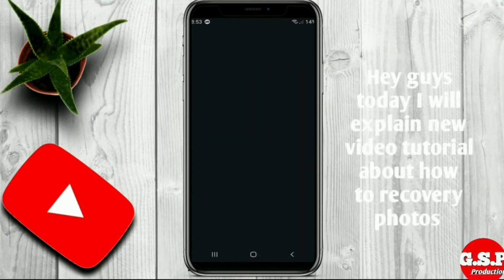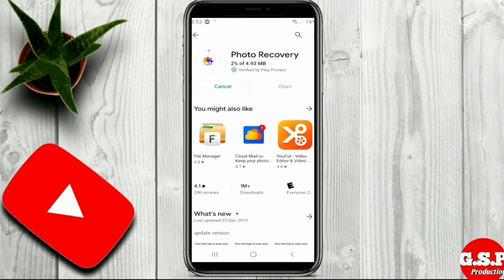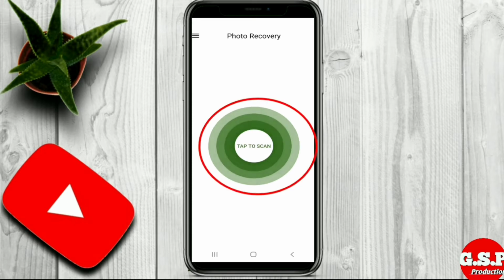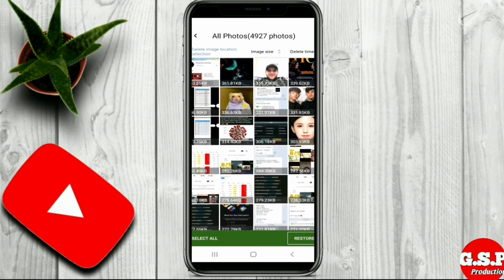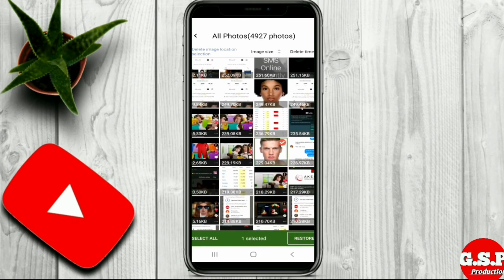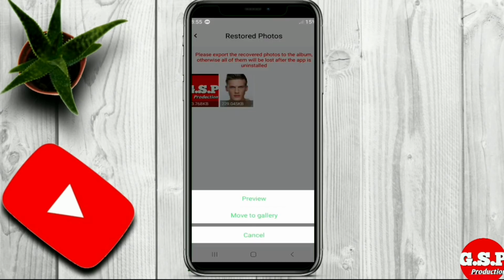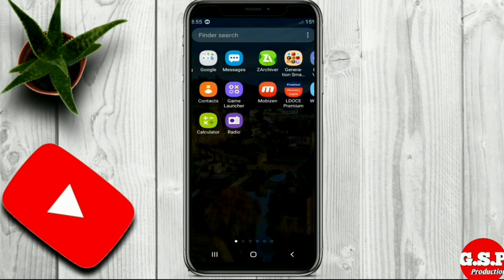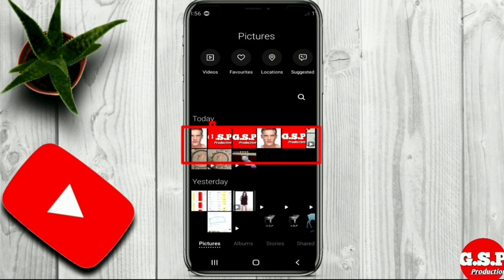How to recovery photos deleted from your device Android/iPhone